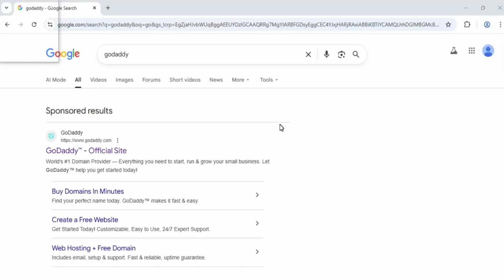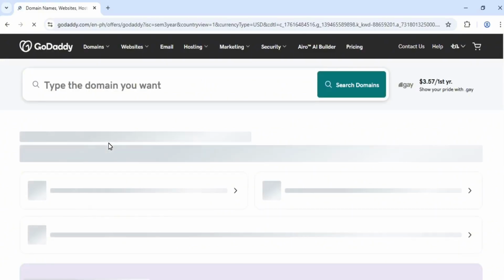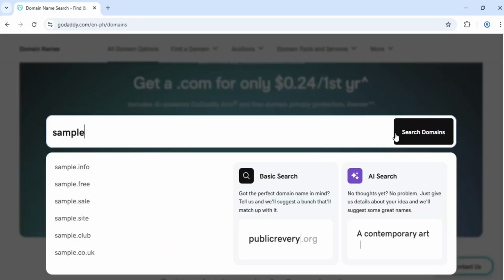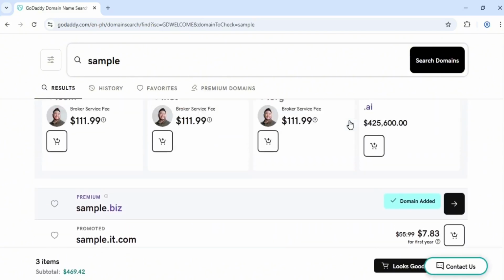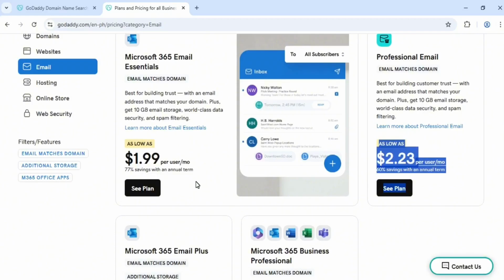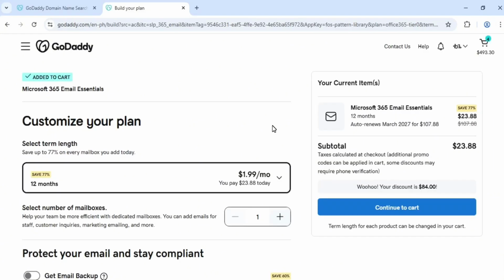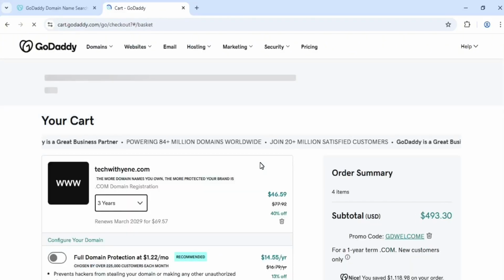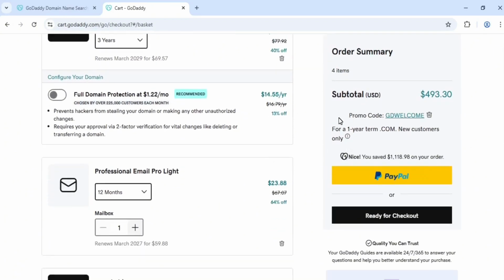How to Buy GoDaddy Domain and Email Starter Bundles [2026 Full Guide]